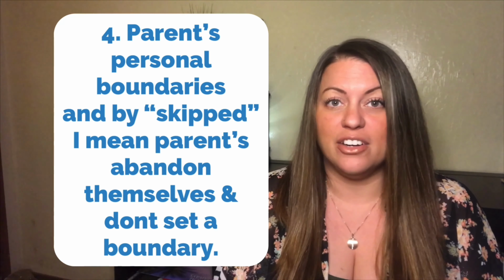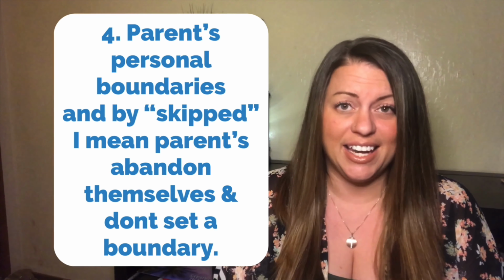How to set healthy boundaries with your toddler | Conscious Parenting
Healthy boundaries are a key component to having a peaceful home. Learn all about boundaries in this episode.